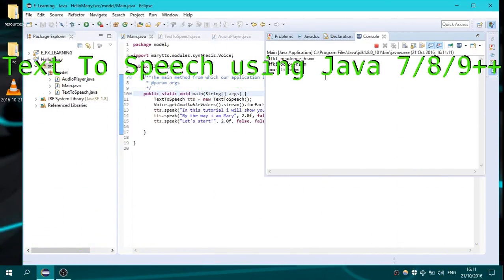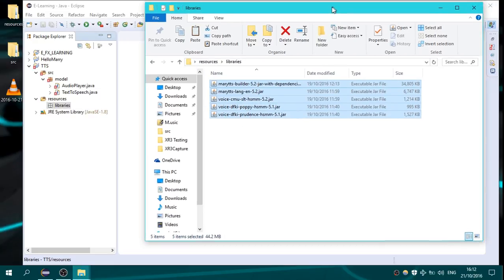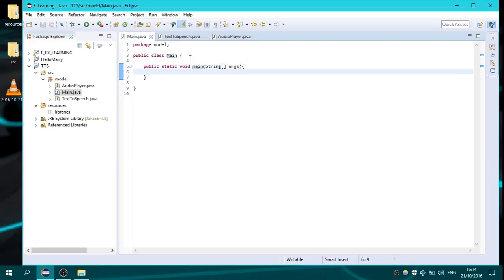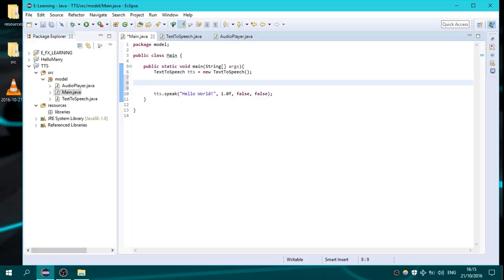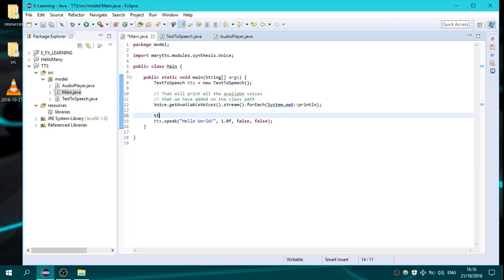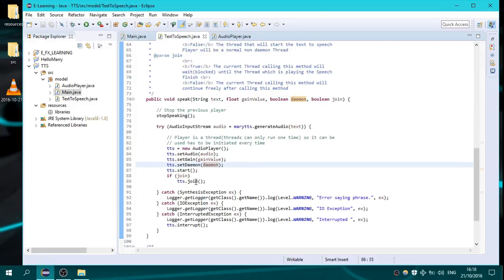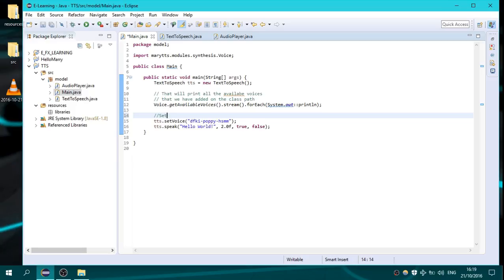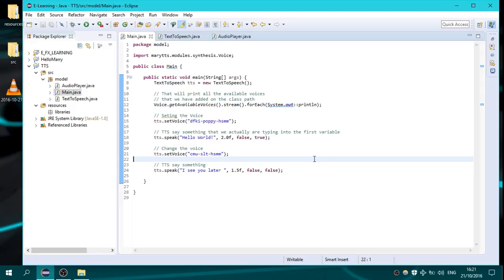Java Text To Speech Tutorial:Part 1 [Intro and More]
Interested on how to make a simple Text To Speech Program in java?We will use MaryTTS opensource library.